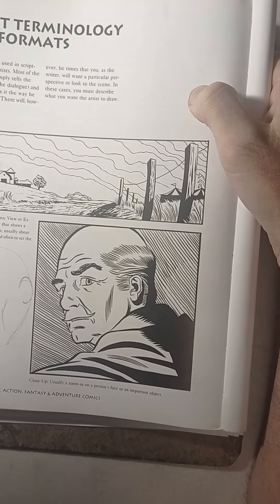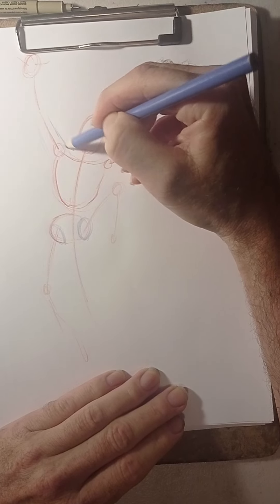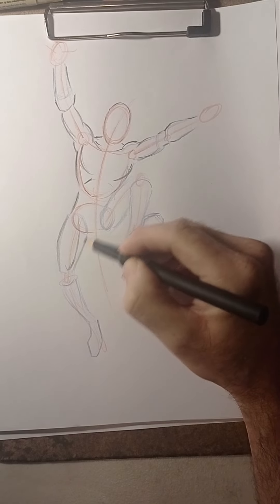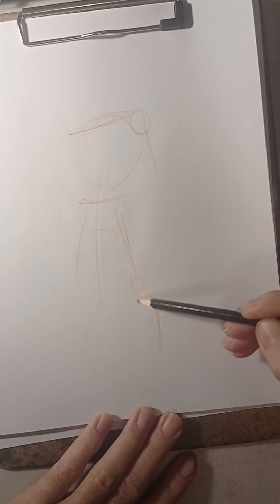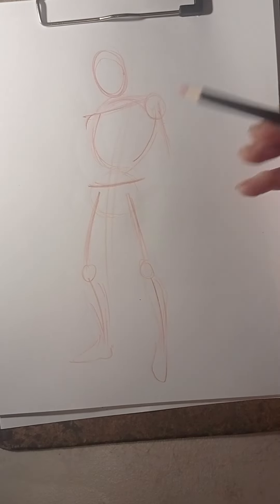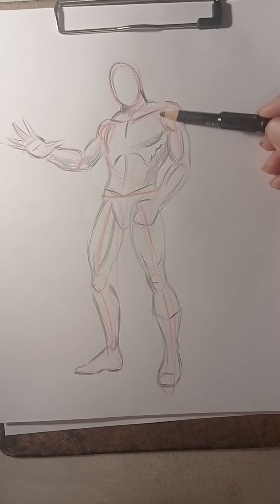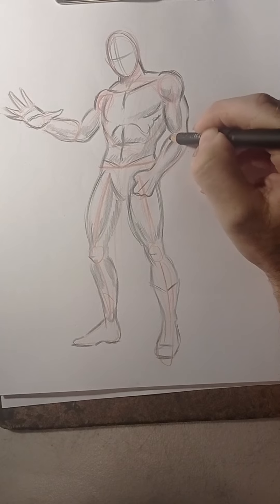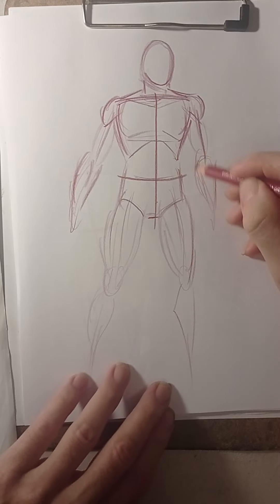August 31, 2023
HOW TO CREAT ACTION COMICS BY TOM ALVEREZ A REVIEW AND LESSONS